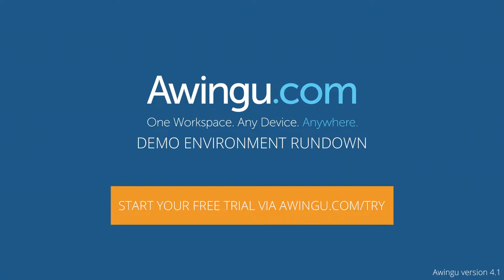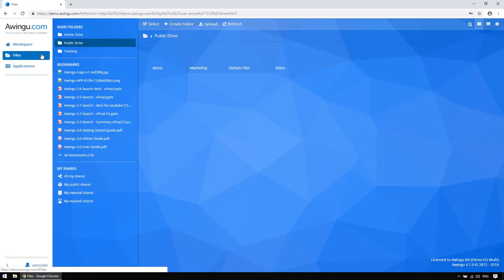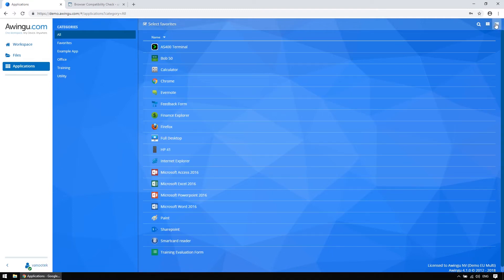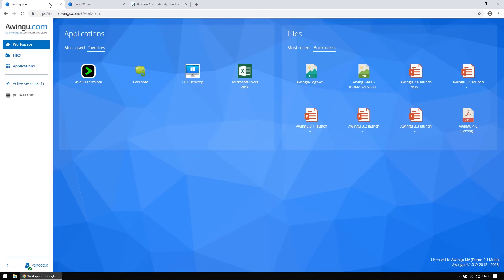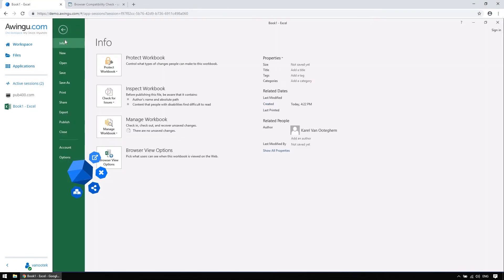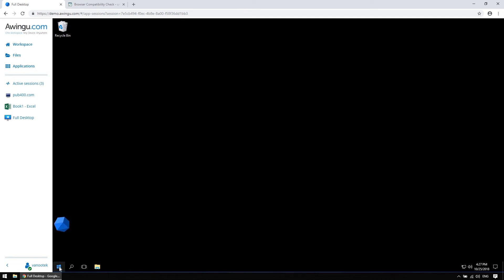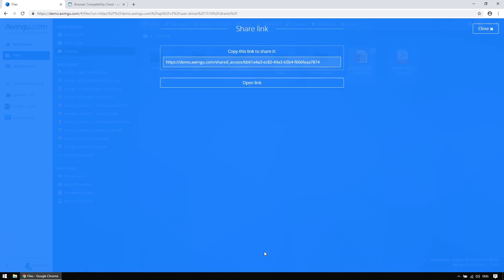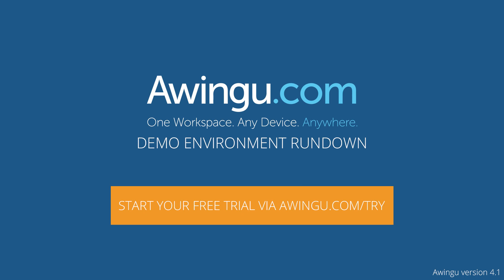[OLD] Awingu 4.1 Demo Environment Rundown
⚠️ We have released a newer version of Awingu since this video was published! Check out the latest end user experience